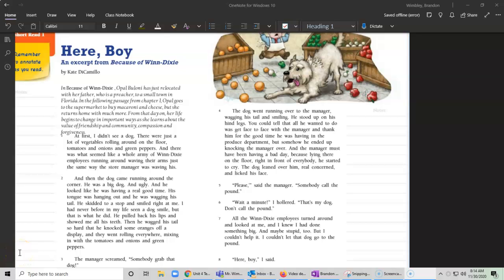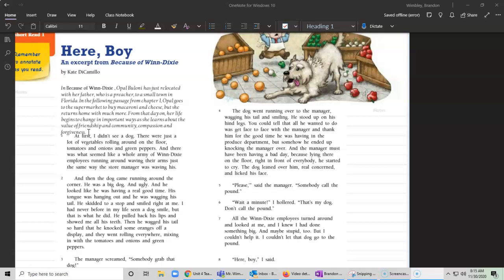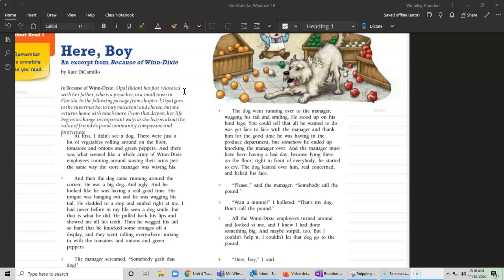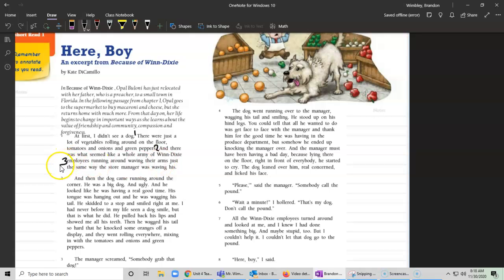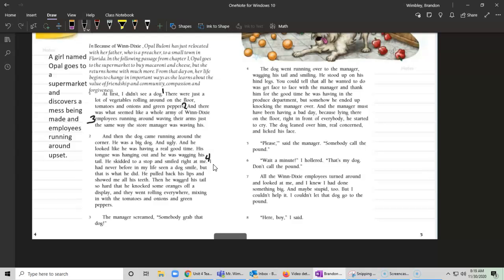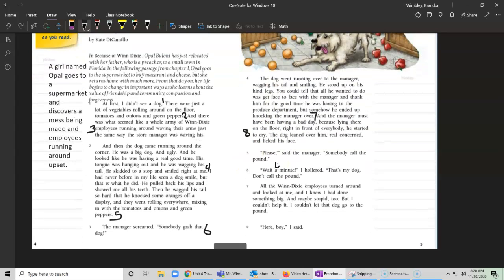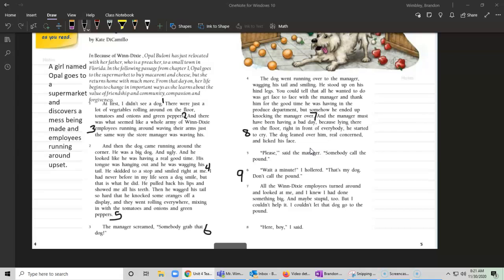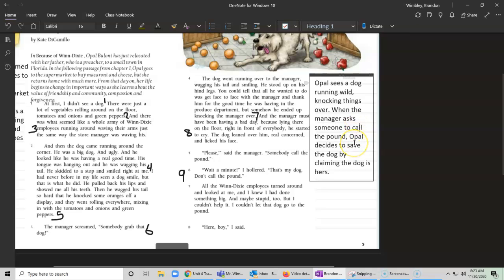Benchmark Unit 4 Week 1 Day 1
“Here, Boy”: Explain Key Events and Summarize